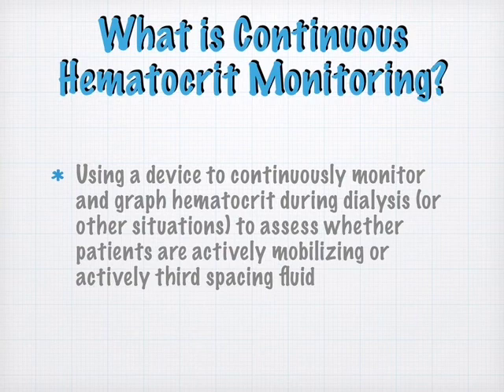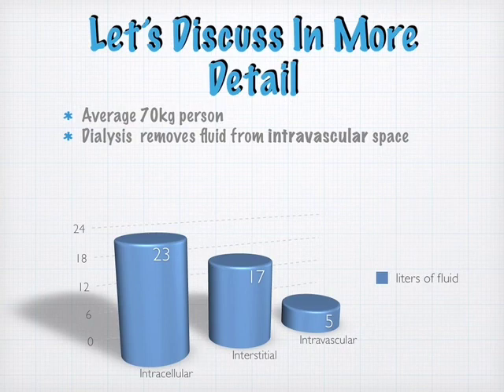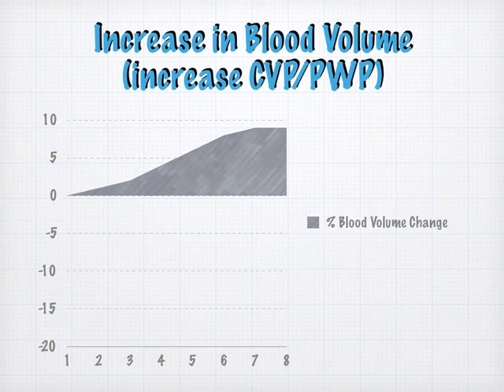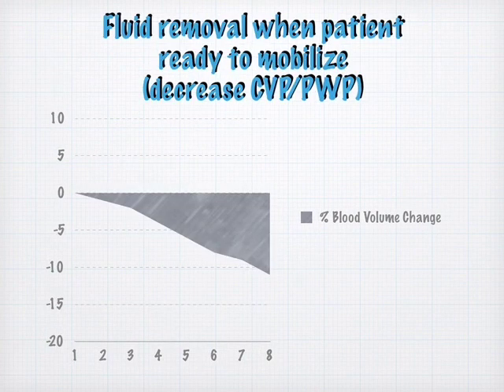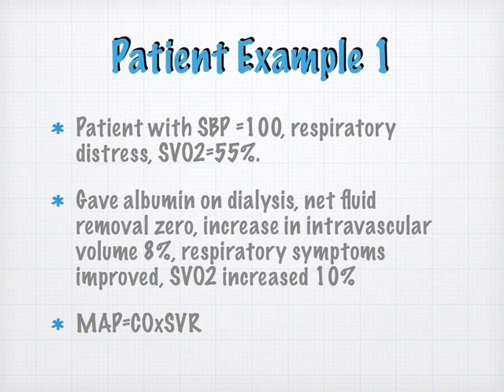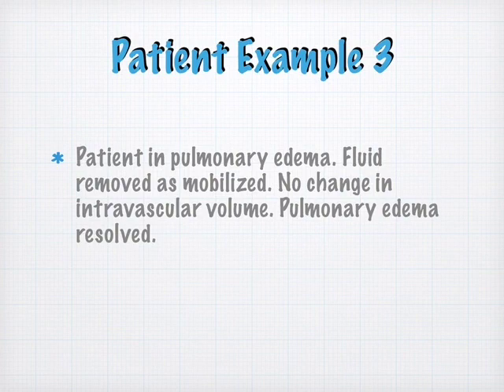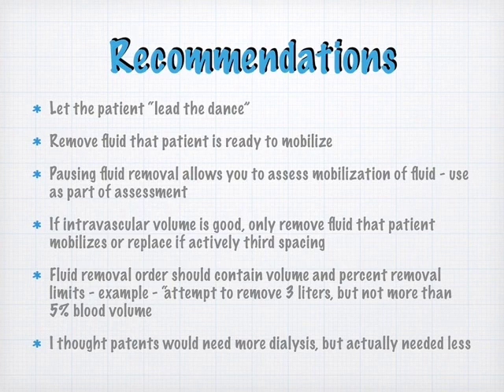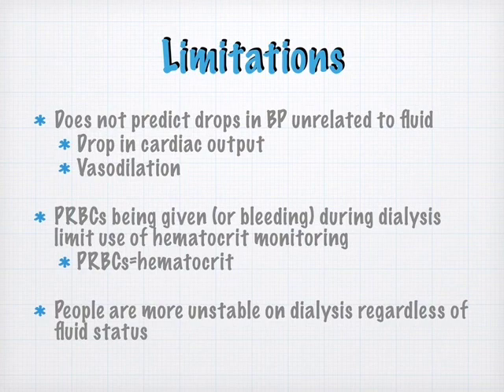Continuous Hematocrit Monitoring during Dialysis in Critical Care - Crit-line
Discussion on why I believe continuous hematocrit monitoring in critical care is crucial to being to identify when and how much fluid can be removed safely on dialysis related to the complexity of fluid shifting and compromised hemodynamics of this patient population. Use of this device is different in critical care compared to stable outpatient or inpatient hemodialysis.